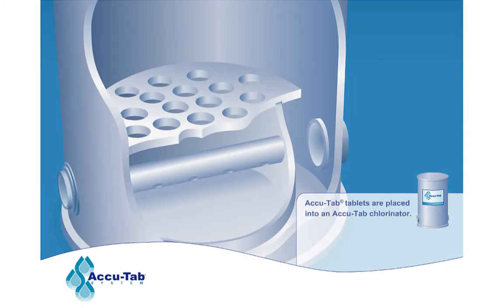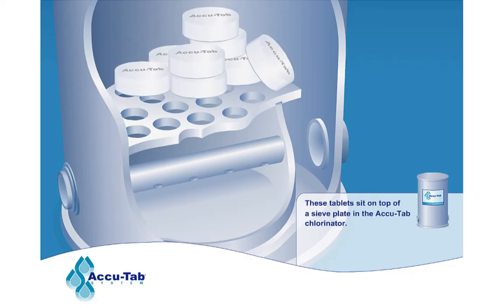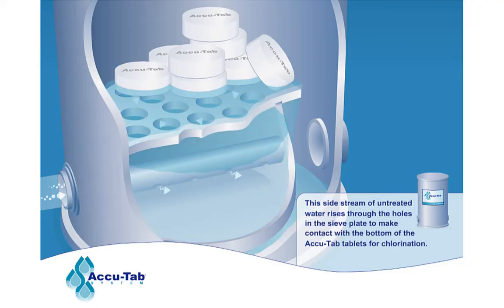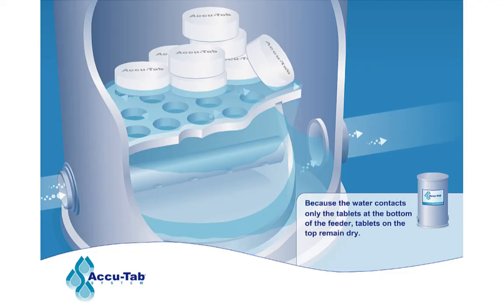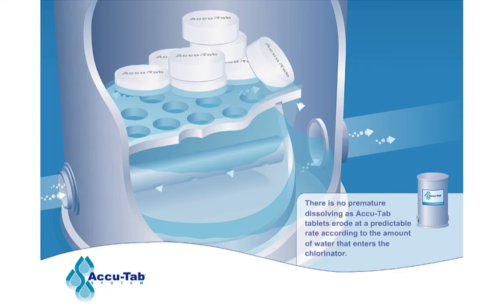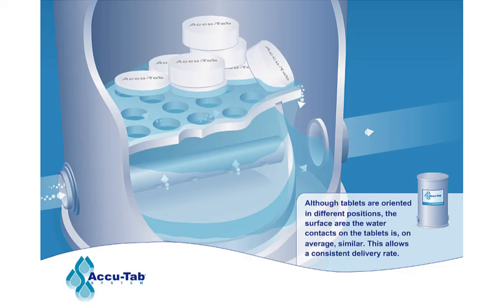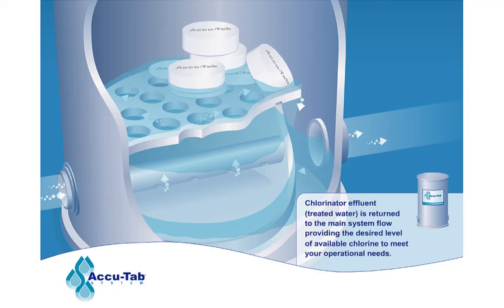How the Accu-Tab Chlorination System Works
Some water treatment systems are more trouble than they're worth. Liquid bleach is difficult to control and highly corrosive. Peroxyacetic acid requires troublesome metering pumps, and chlorine dioxide requires high maintenance costs and a large space for storage. The Accu-Tab system uses a solid form of chlorine so there's no risk of liquid spills or leaks and no need for expensive safety systems or containment.

Accu-Tab System's ingenious design allows for a consistent delivery rate, ensuring that the correct amount of chlorine is delivered at all times. Tablets sit on a sieve plate inside the chlorinator and a stream of untreated water reaches the bottom tables which erode at a predictable rate. Accu-Tab System—We've got the power.